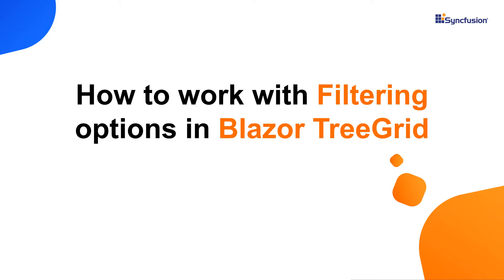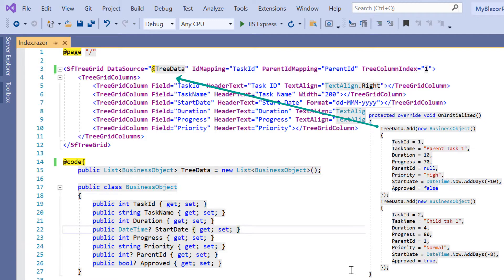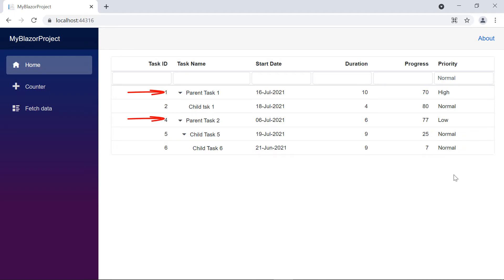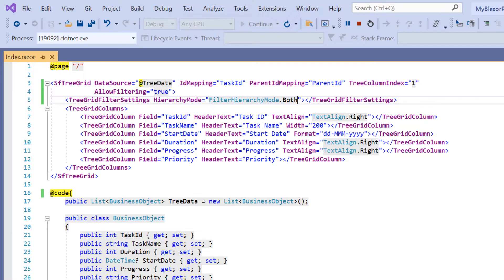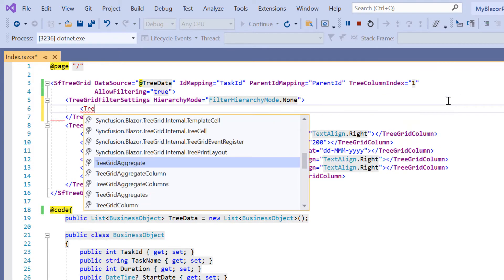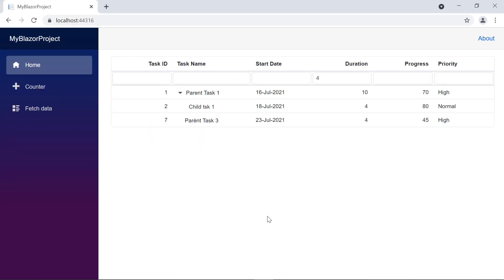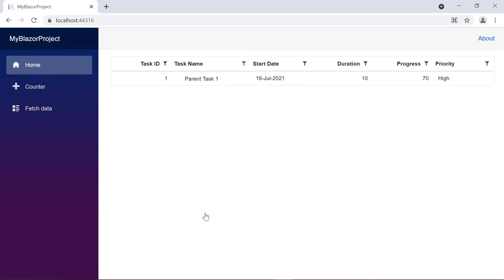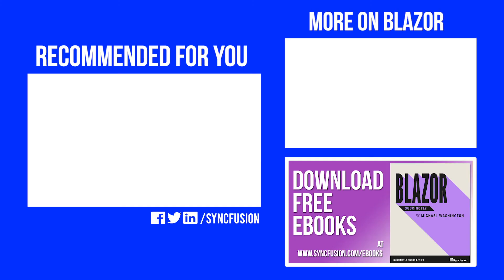How to Work with Filtering Options in Blazor TreeGrid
Learn how to work with filtering in the Syncfusion Blazor TreeGrid component. You’ll also see the different filter hierarchy modes, filter operators, filter bar, filter menu, and Excel-like filters.

Refer to the following documentation to check filtering in the Blazor TreeGrid component

Watch the following video to get started with the Blazor Web Assembly app and add Syncfusion Blazor components:

If you need a trial license key, start a Blazor trial from your Syncfusion account and then obtain a trial license key from the downloads

Check if you are eligible for a free license for all Syncfusion products on our Community License

BOOKMARK DETAILS
[00:00] Introduction
[00:56] Enable filter
[01:10] Filter hierarchy modes
[02:11] Filter diacritic characters
[02:23] Filter operators and Initial filter
[03:14] Filter Types
[03:26] Filter menu
[03:53] Excel-like filter